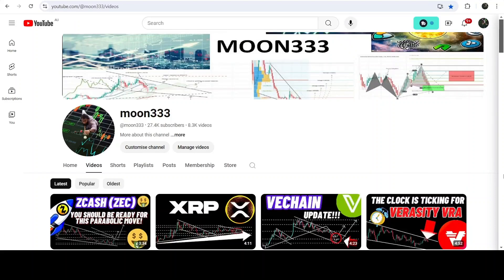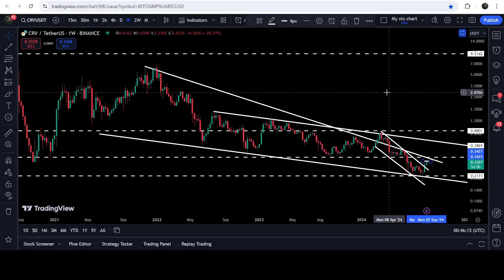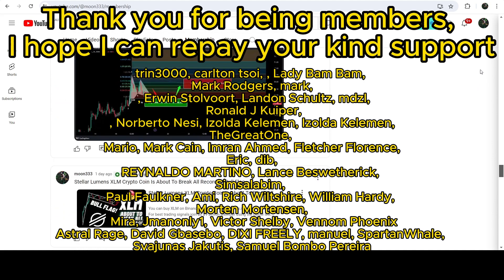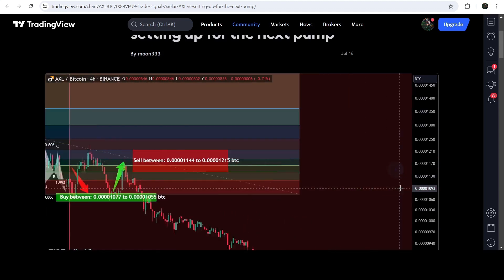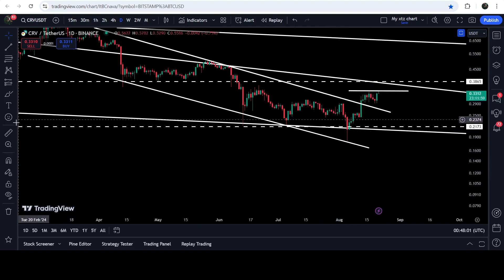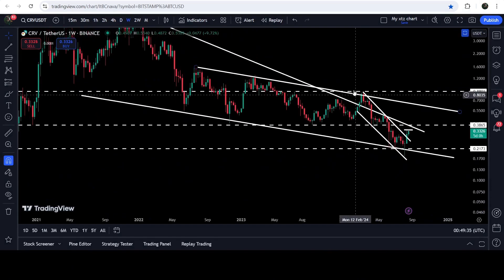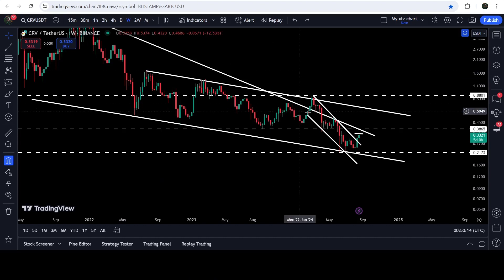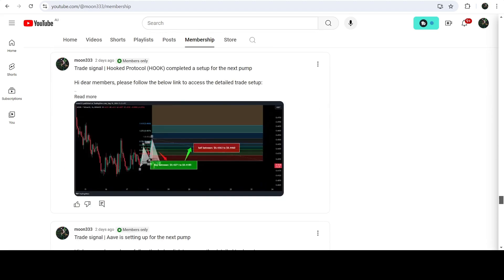Curve DAO Token (CRV) Crypto Coin Breaks Out The Channel | Big Surge Ahead!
Or